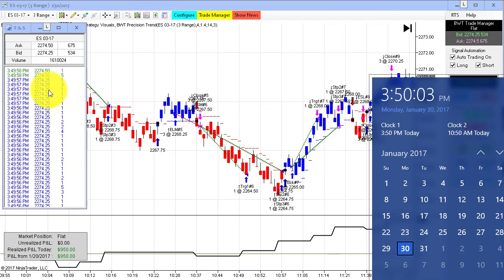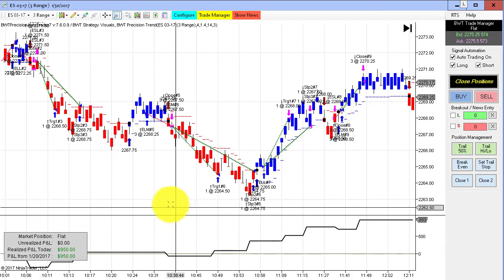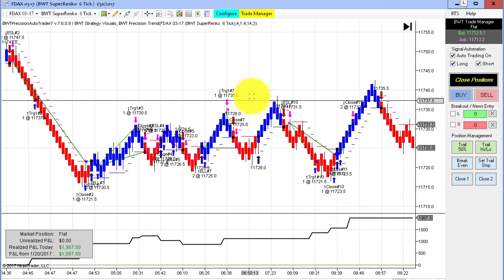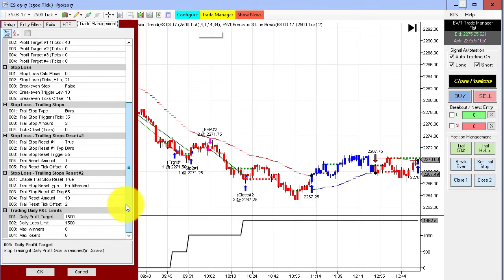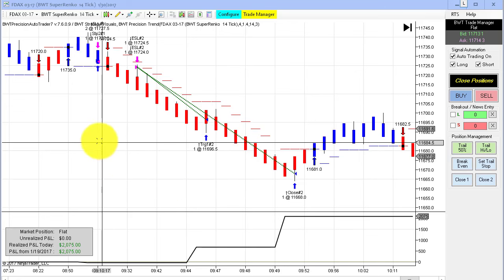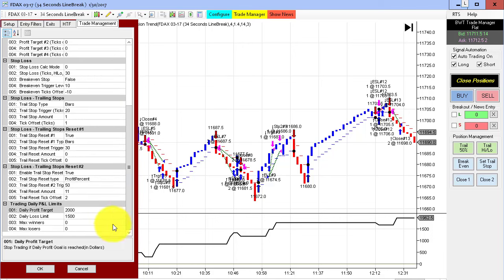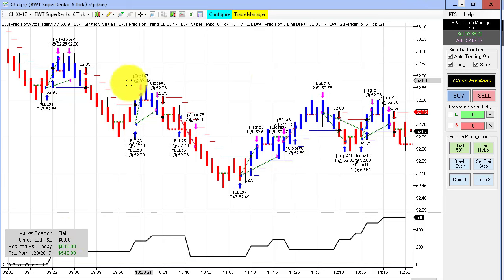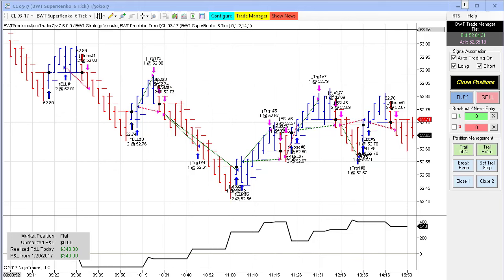Great DayAutomated Trading, Day Trading, Algorithmic Trading, Blue Wave Trading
Automated Trading, Day Trading, Algorithmic Trading, Blue Wave Trading EMini S&P, FDAX Please Read the Risk Disclosure